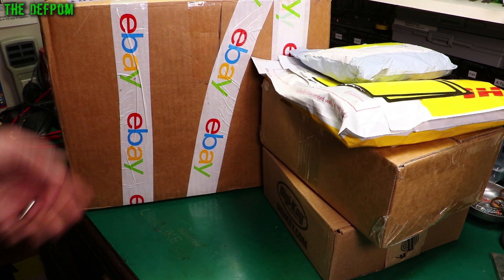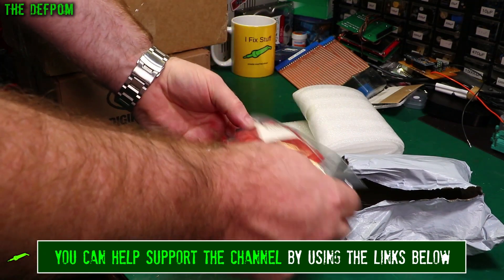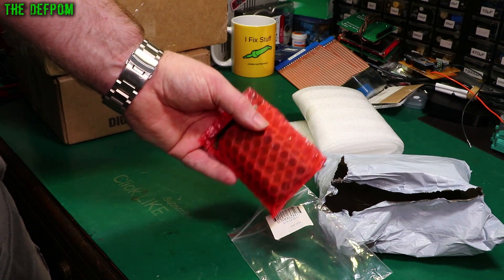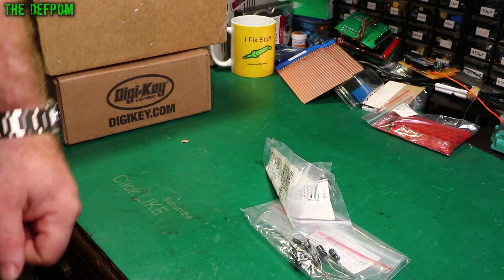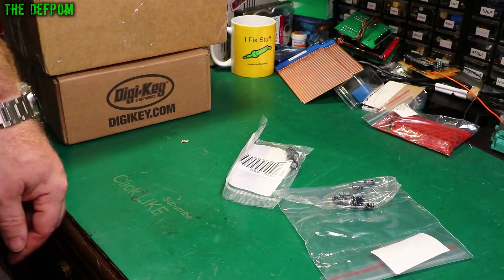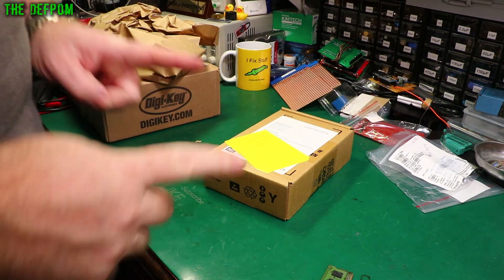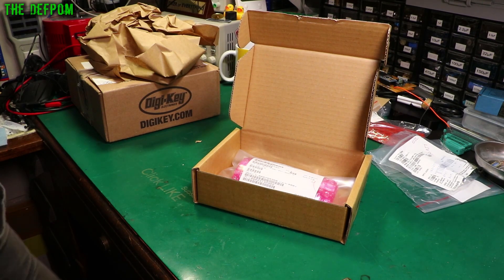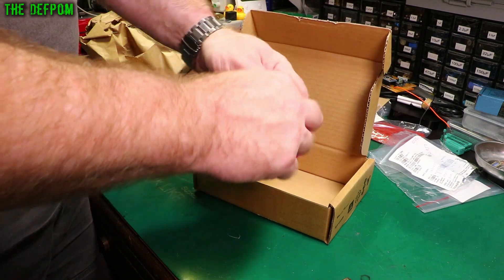🔴 What's in my Mailbag ? - Mailbag Monday 21st March 2022 - No.937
What's in my Mailbag ? - Mailbag Monday 21st March 2022

0:00 - Intro.
0:07 - 4x20 LCD Display Module:
0:54 - 47uF 25V, 22uF 25V axial caps (no link).
1:30 - Omron G6K-2P Relays (no link).
2:56 - SN74LS279AN (no link).
3:45 - SN74128N (no link).
3:50 - MC1409BDR2G (no link).
4:03 - DAC08EQ (no link).
4:17 - HP400E RMS AC VoltMeter (no link).
8:56 - Patreon Supporters

My Electronics Tools (video and purchase links)
Boonton
4220.

HP/Agilent/Keysight
3457A.

Marconi
2022D.

Siglent
SDS1104X-E.
SPL-1008.